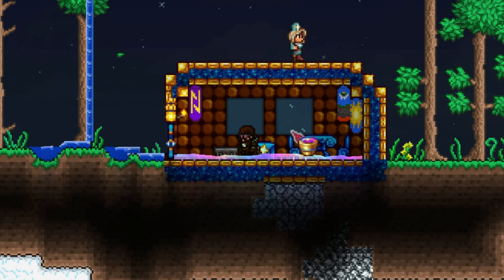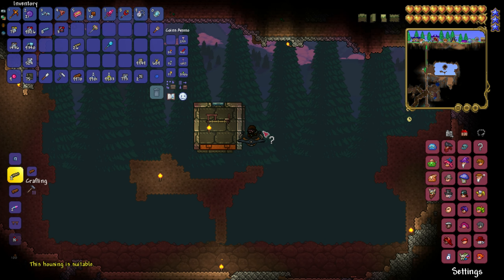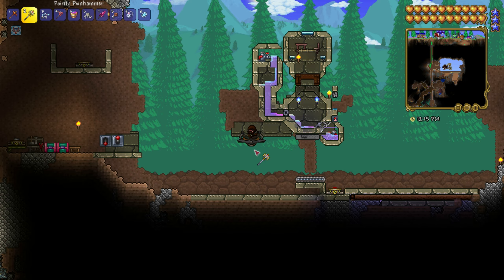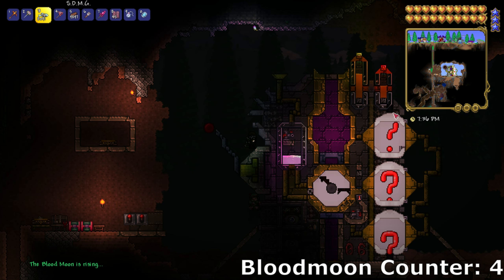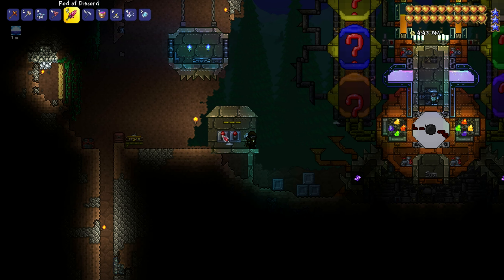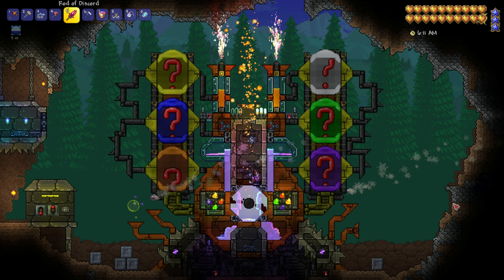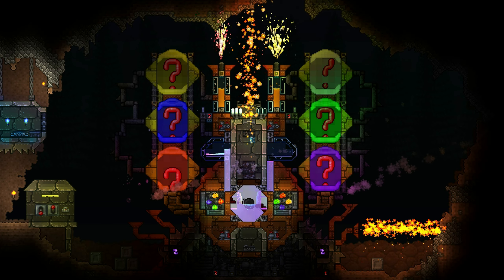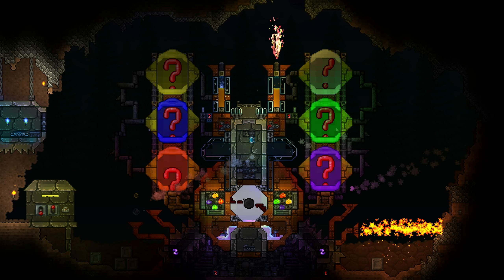I built a machine that shimmers NPC's in Terraria 1.4.4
I needed to shimmer the Golfer for my next Terraria NPC house build but I didn't want to get shimmer all over the floor by using a bucket, so instead I used wiring to construct a machine to shimmer him for me... and that's not all it does. I call it: THE SHIMMERNATOR TYPE 6. I also show you the wiring so you can have a go at constructing one in your own Terraria world!

If you're unsure about any of the wiring components or want a tutorial on Terraria wiring contraptions then just ask in the comments!